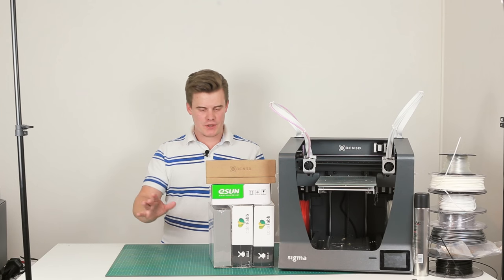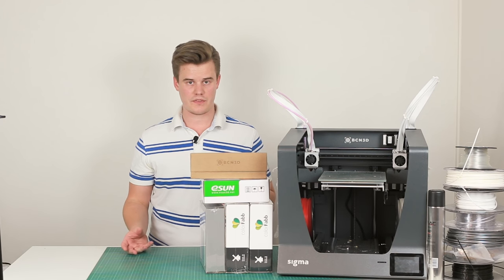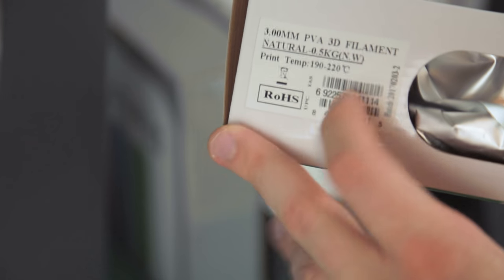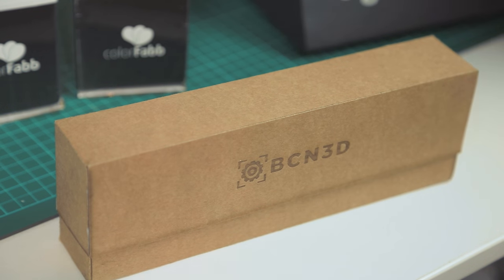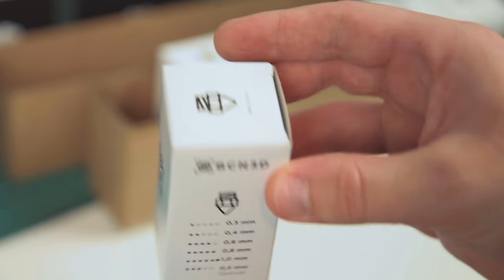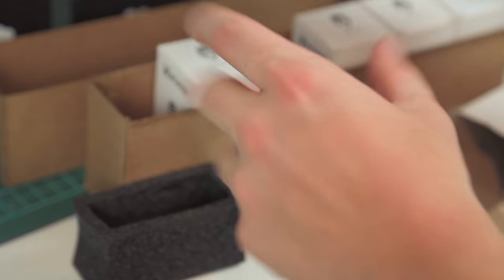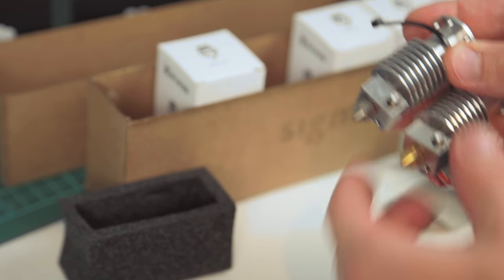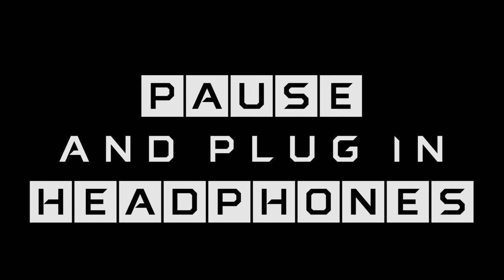BCN3D - Sigma R17 - VLOG 9 - Is it Louder than the old one?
Also, I get a Care Pack!
Is this the last of the 3D VLOGS? Let me know if you like them and want me to continue!

Thanks to Matterhackers and BNC3D for providing a loaner!